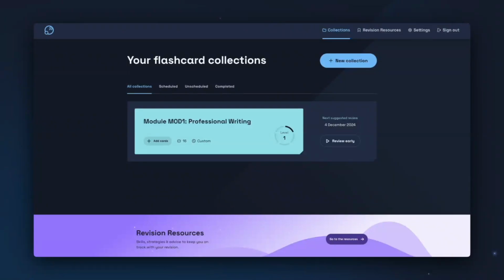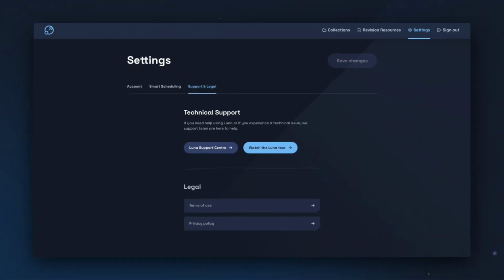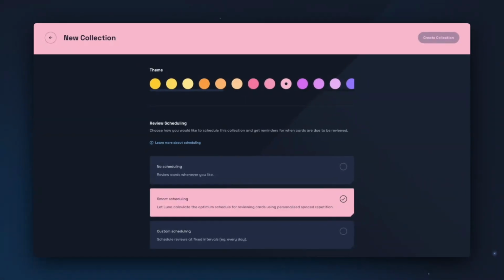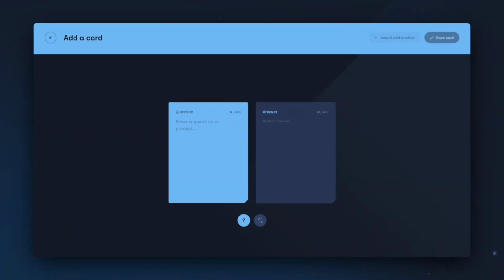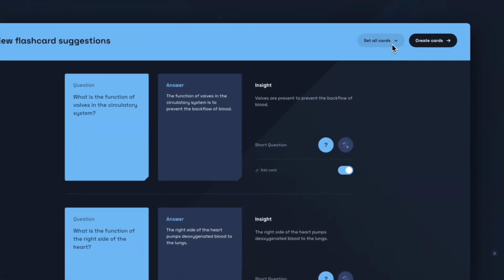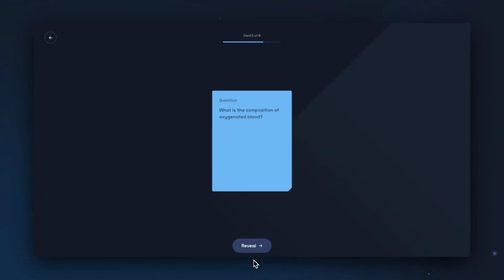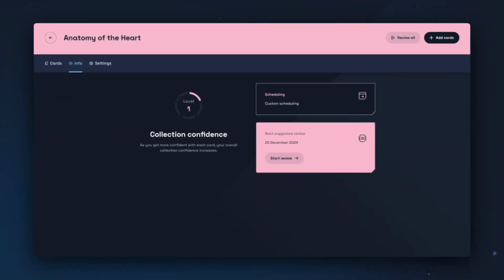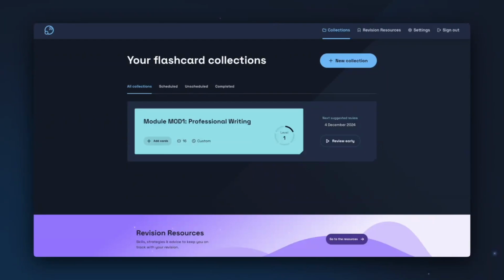Luna Walkthrough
A full walkthrough of Luna, to show how Luna can simplify revision and support students with evidence-based learning techniques like active learning and spaced repetition.

See how to:

How to set up Luna: 0:40
How to use Collections: 1:22
How to use Scheduling: 2:00
How to Create Flashcards: 3:07
How to Review Flashcards: 5:06
How to use the Revision Resources: 6:54

You can find more information about how Booost Education can support struggling learners by visiting our